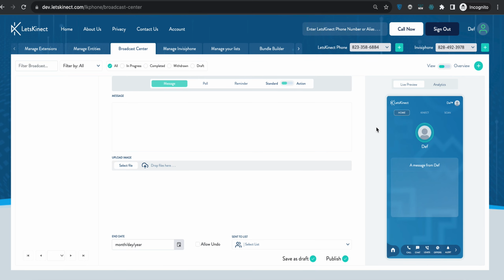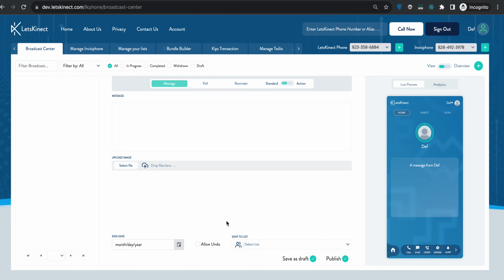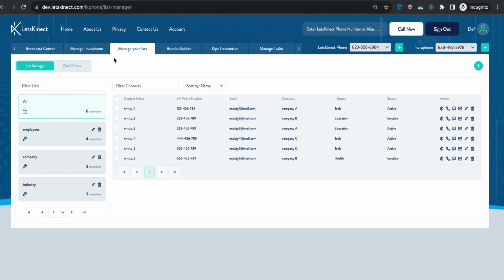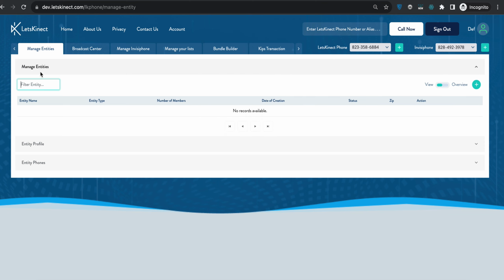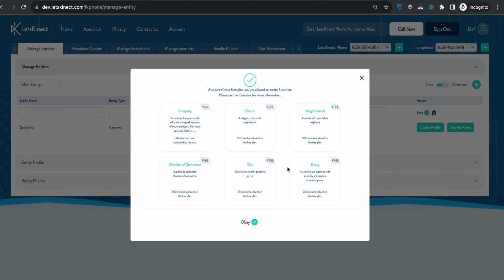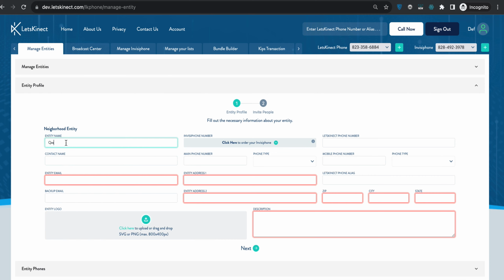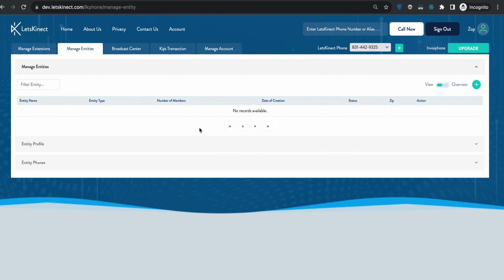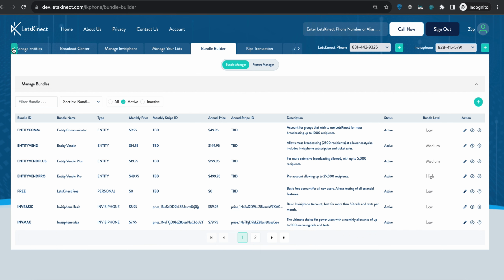Broadcast center ui suggestions